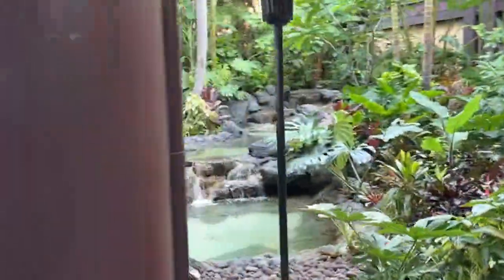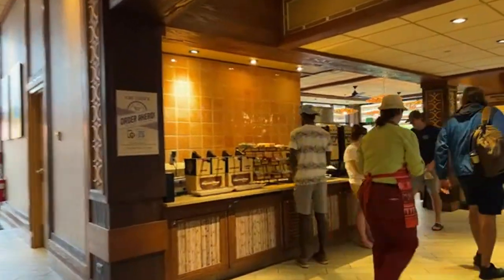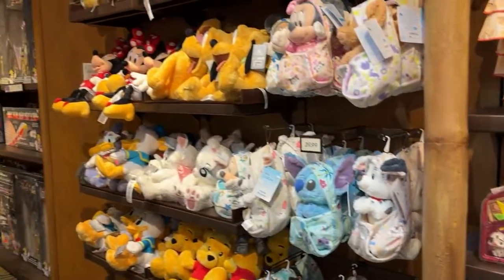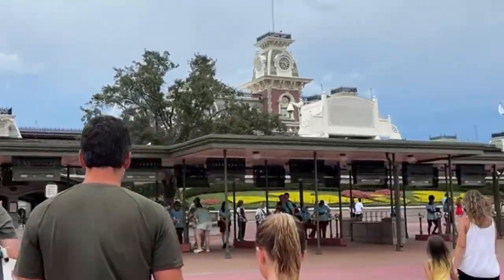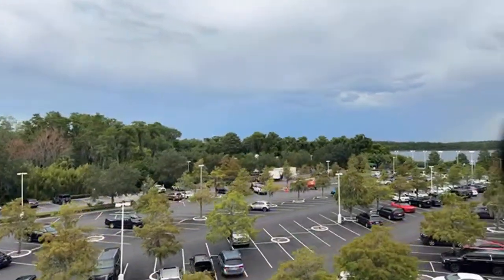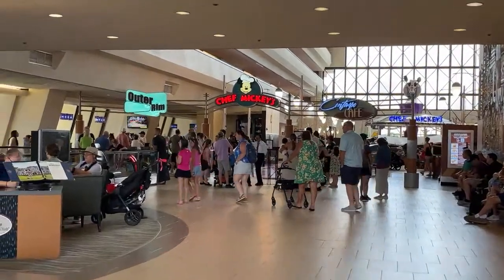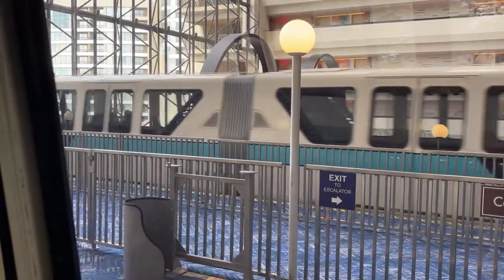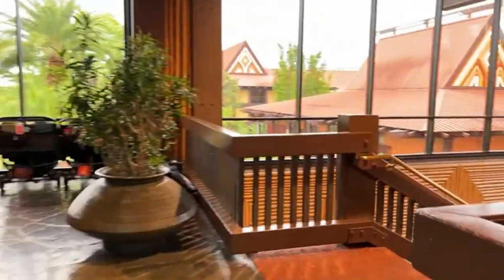LIVE! Walt Disney World Polynesian Resort Tour and Monorail 🚝 Ride! 6/23/24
Come join us at one of our favorite resorts the Polynesian! We will see the Tiki Idol in the lobby, the stores, restaurants and then a view of Cinderella’s Castle! After that we will take a ride around Bay Lake on the monorail 🚝!